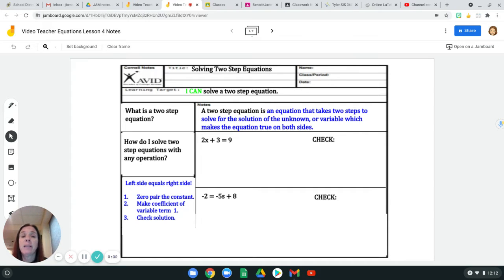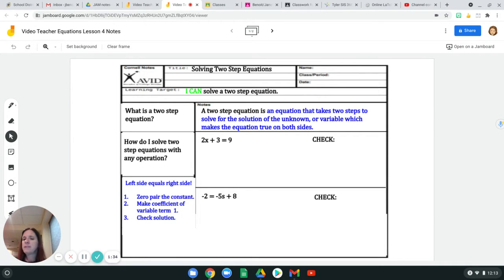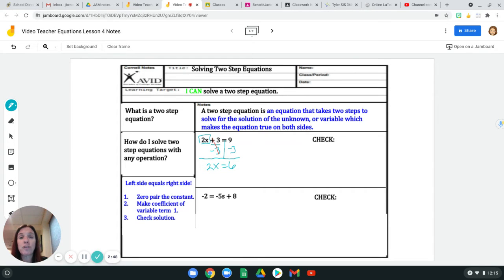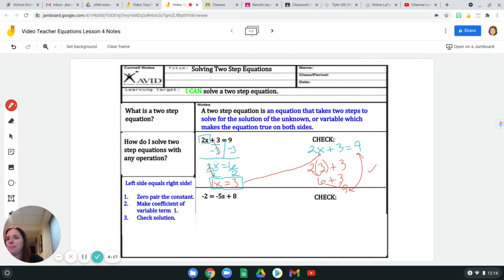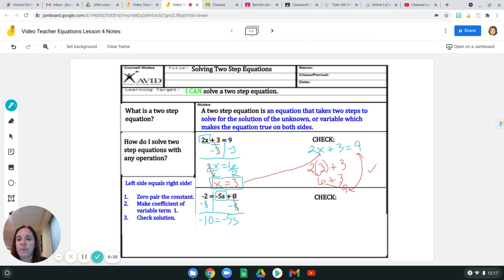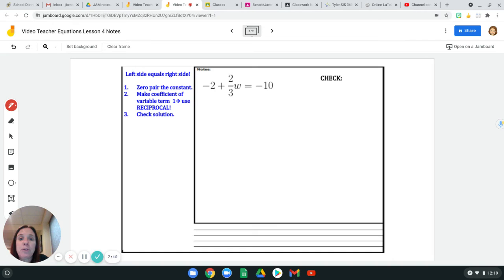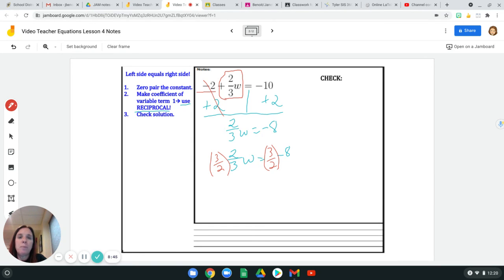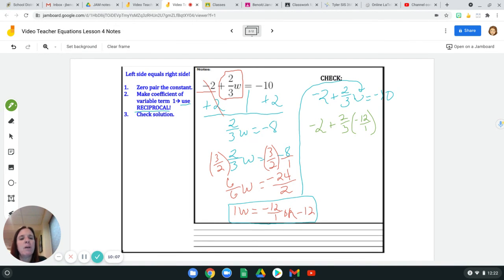Lesson 4 Two Step Equations